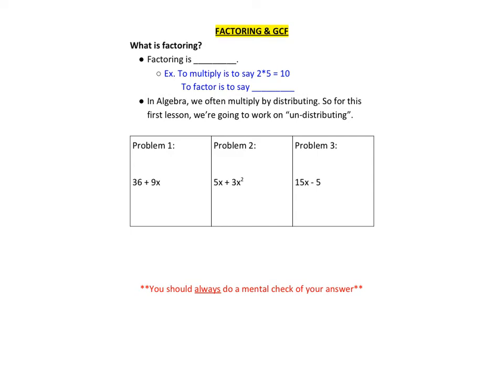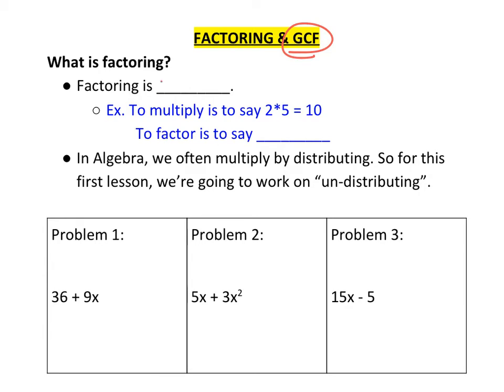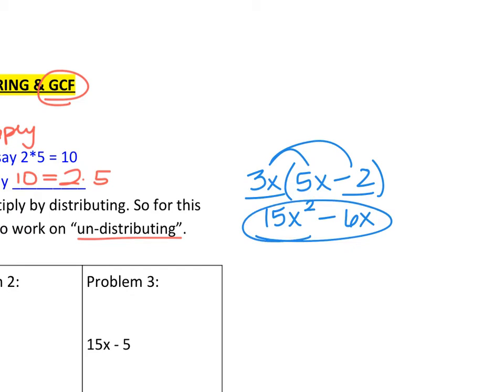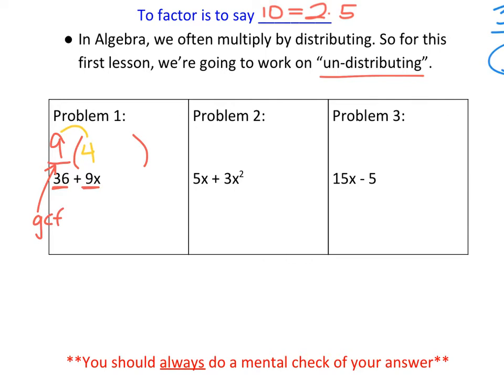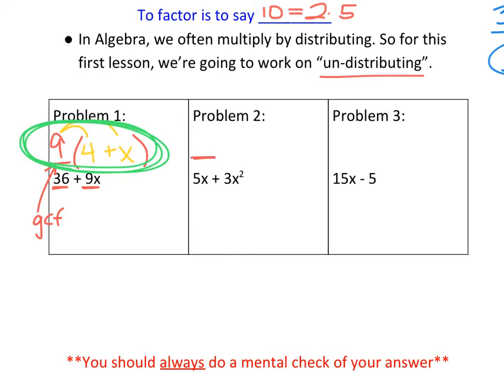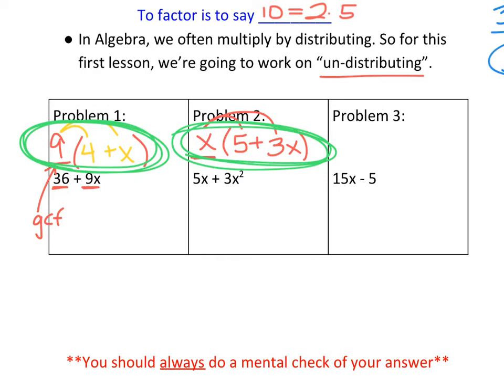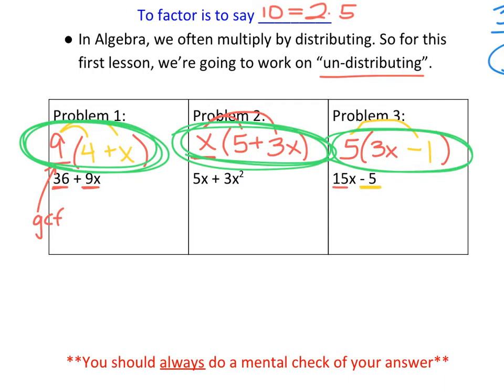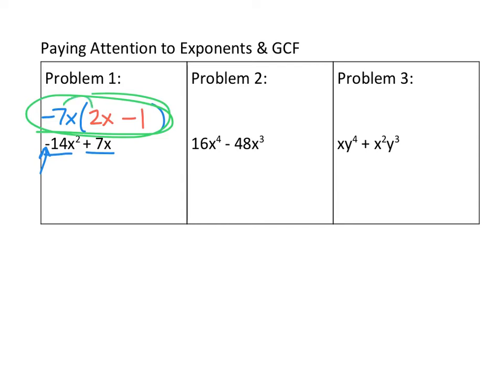FACTORING alg1 GCF & trinomial